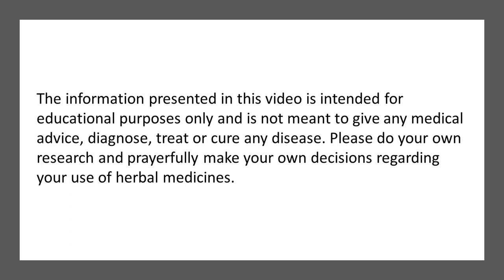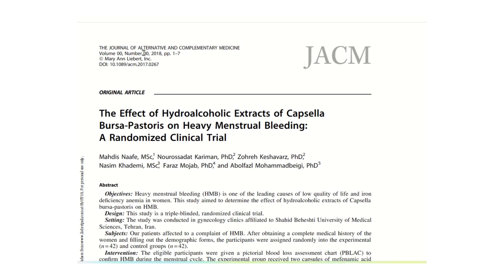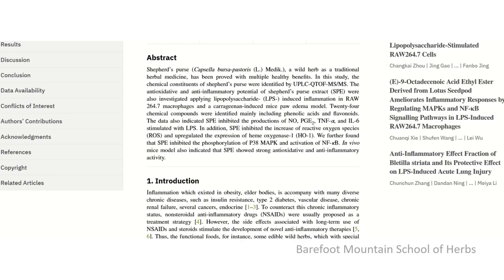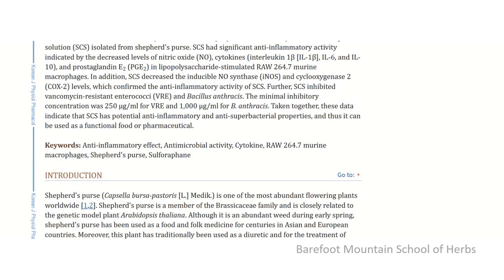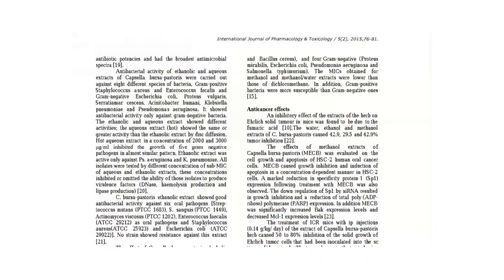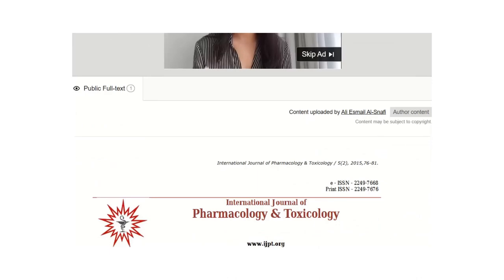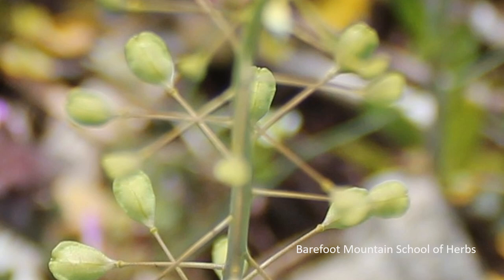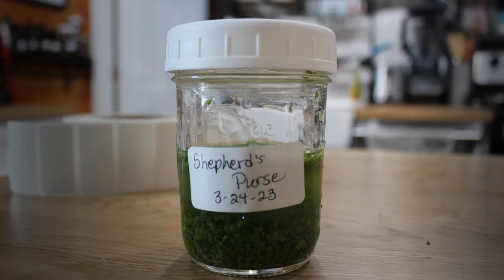Shepherds Purse: Identifying, Foraging, and Making into Herba Medicine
In this video we learn the medicinal uses of Shepherd's Purse (Capsella bursi-pastoris,) learn to identify, forage, and make into herbal medicine.

Barefoot Mountain School of Herbs is a ministry dedicated to teaching others about the wonders of Abba Father's healing herbs. There is no charge for any of the classes or apprenticeships.